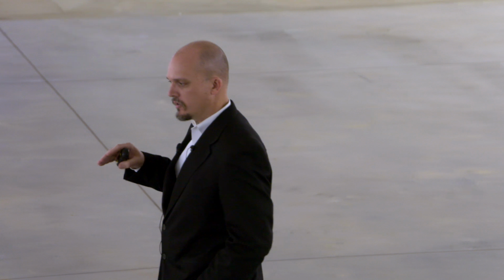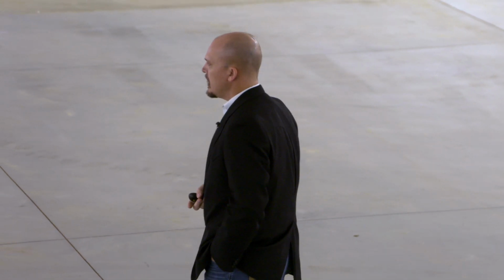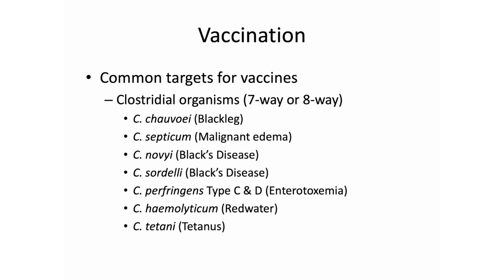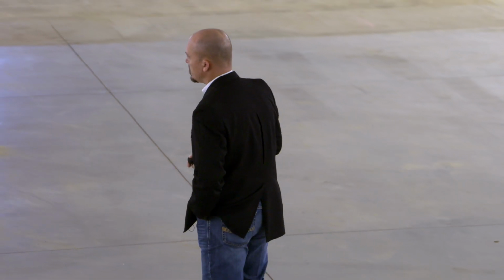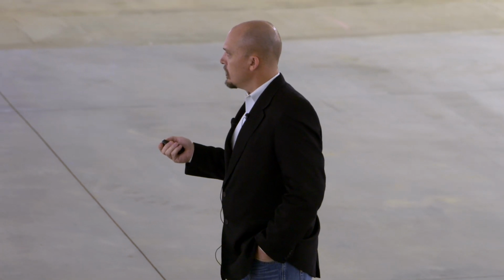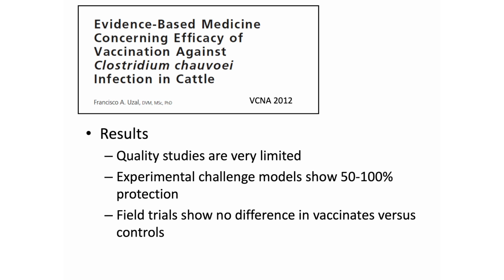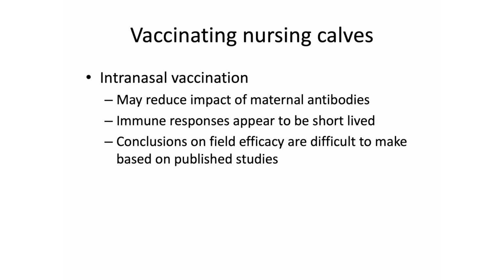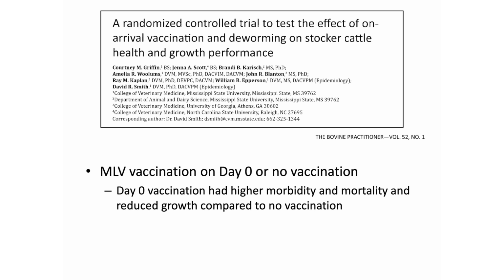Importance of Beef Cattle Vaccinations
For more information on calf health and welfare visit factsheets.okstate.edu and look for factsheets: P-1027- Economic Effect of Bovine Respiratory Disease in Feedlot Cattle During Backgrounding and Finishing Phases.
VTMD-9100- Use, Handling and Care of Vaccines.
AFS-3529- Effects of Preconditioning on Health, Performance and Prices of Weaned Calves.
Or contact your local OSU Cooperative Extension office.